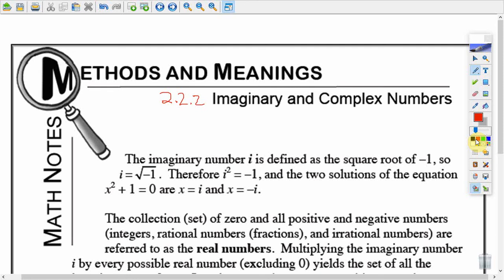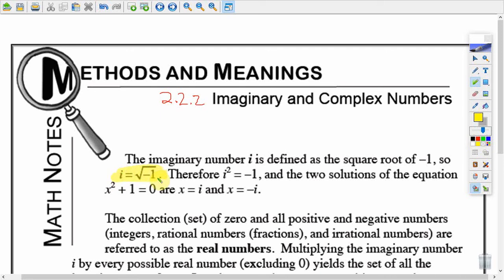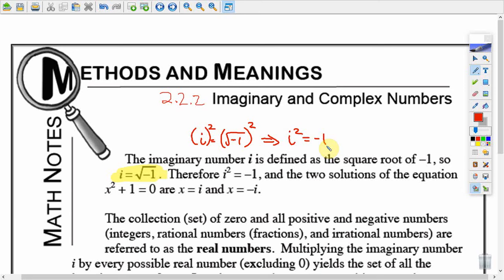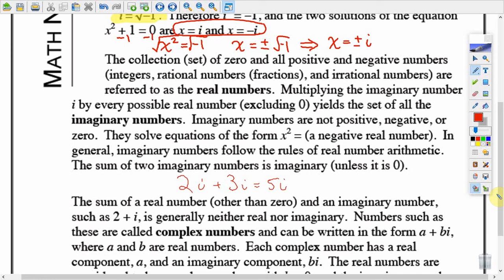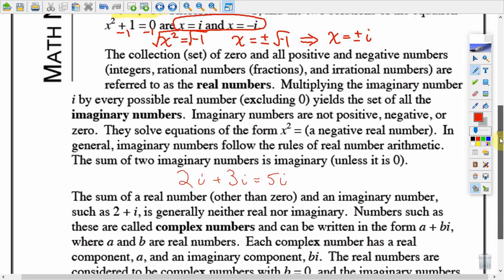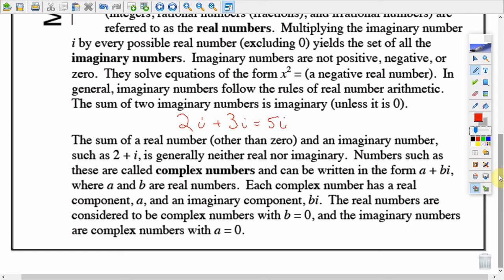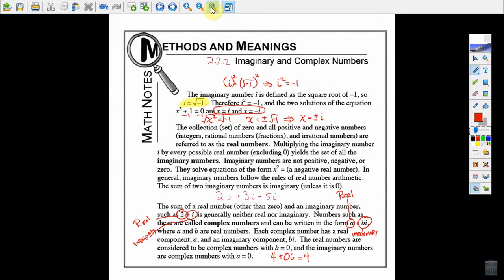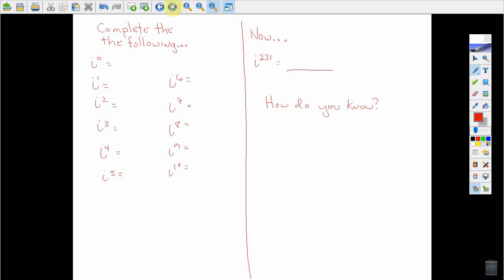IM3 - 2.2.2 Imaginary Numbers